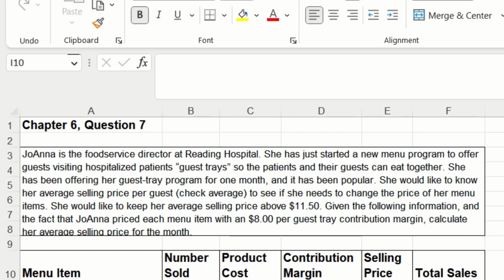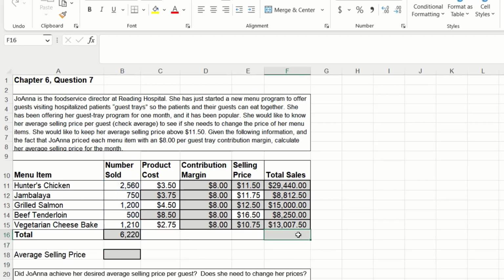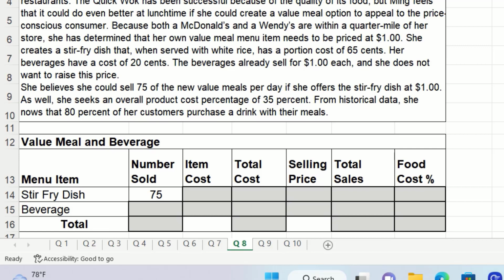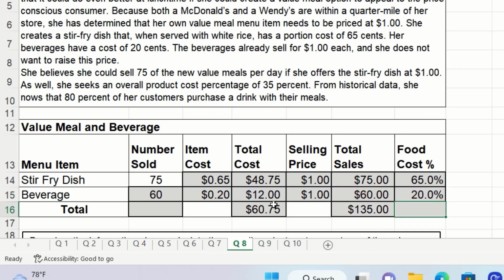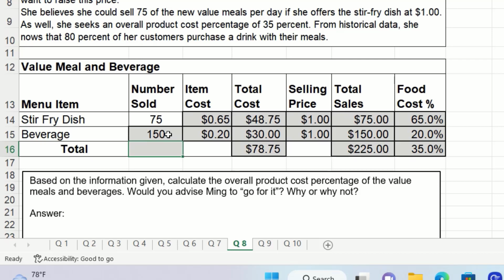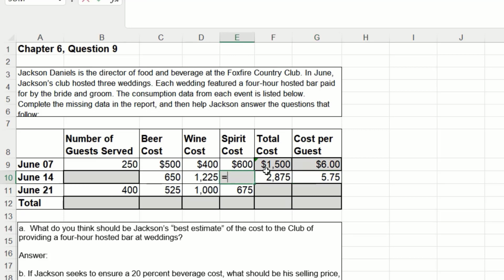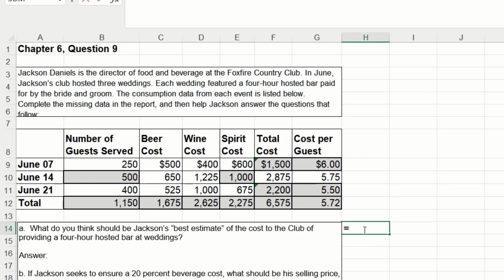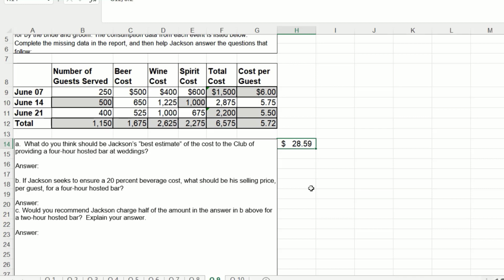2343 Ch 6 Q 7-9